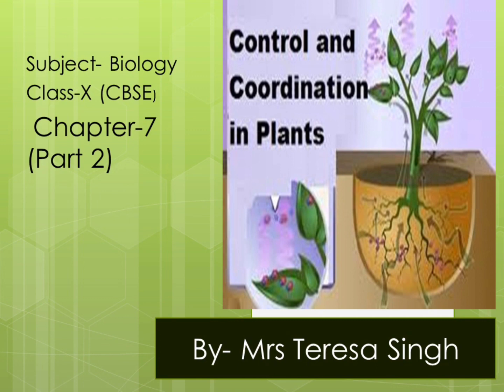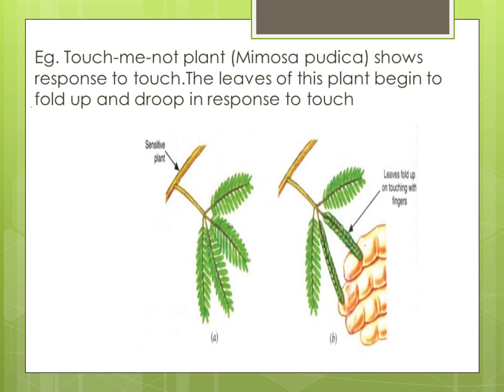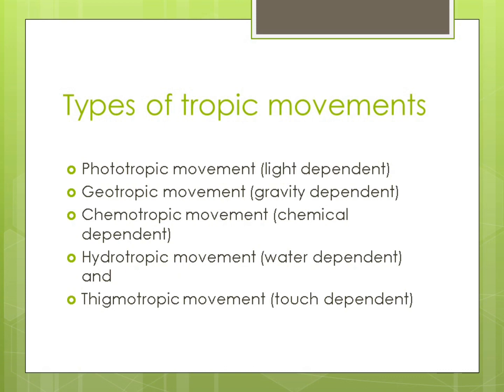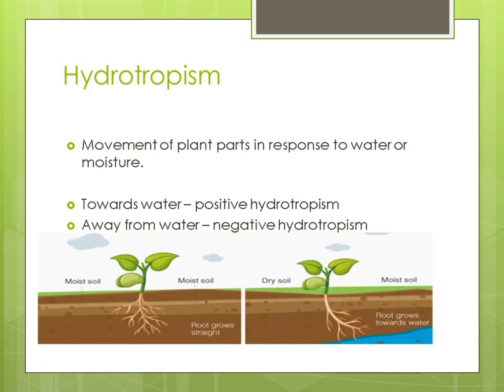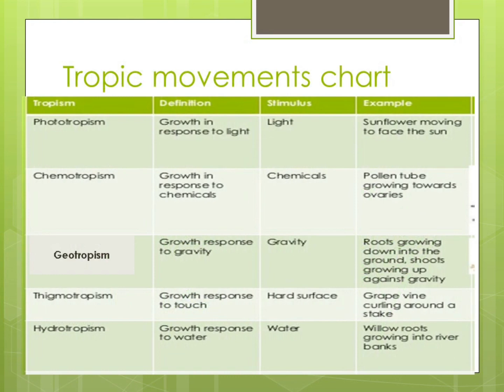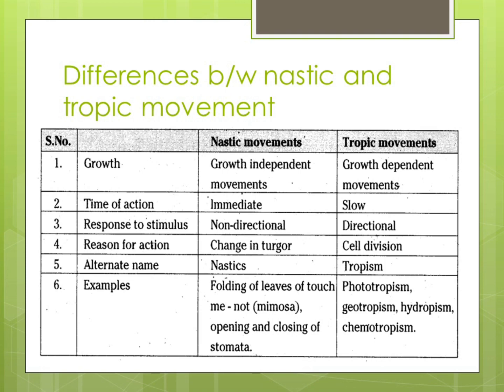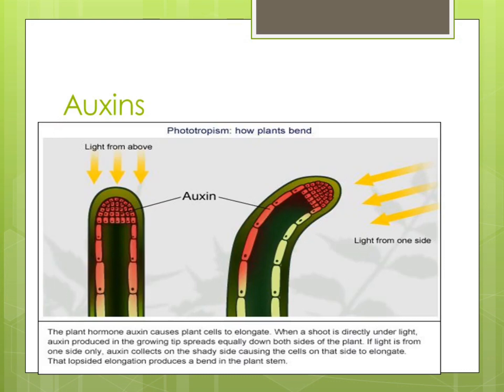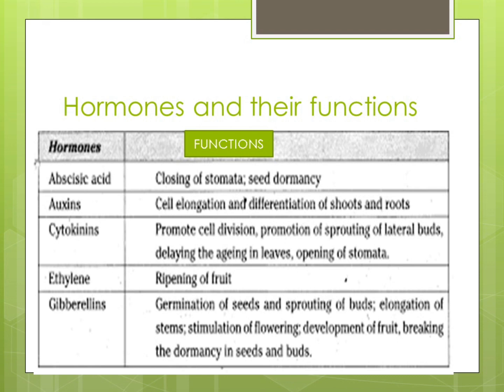Class 10 || Biology || Chapter 7